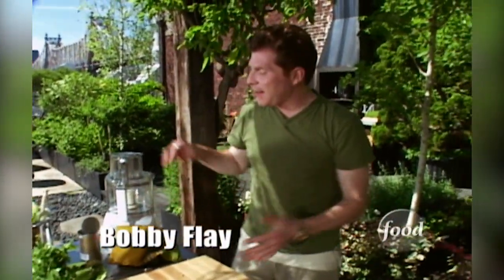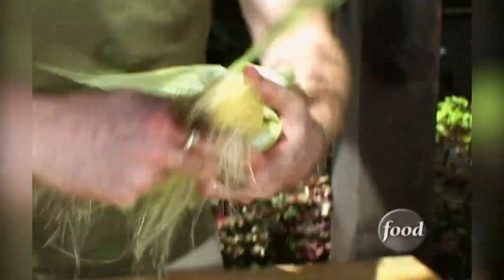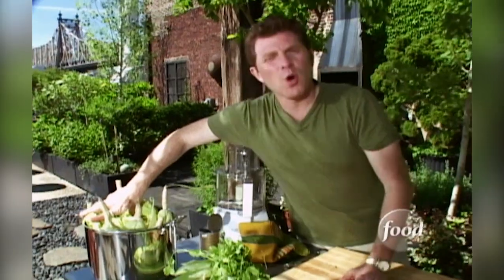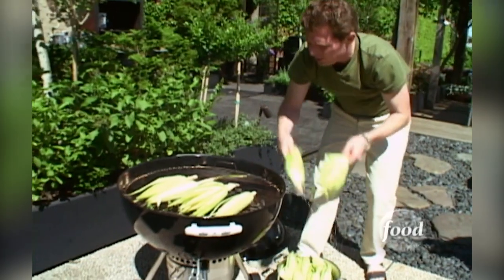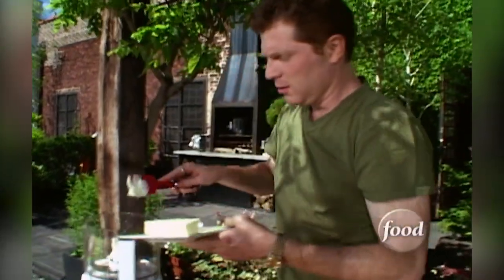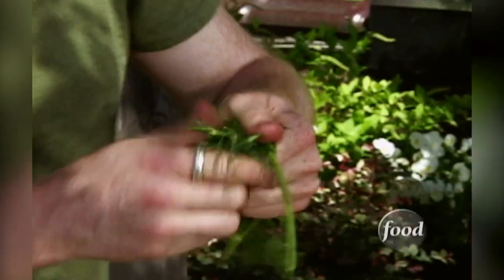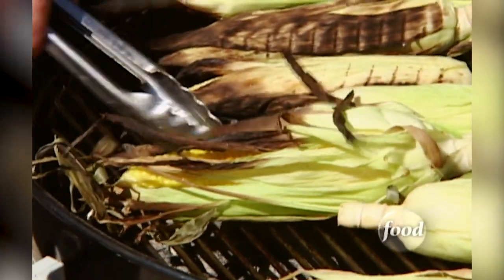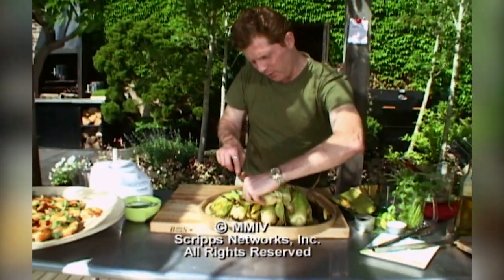Bobby Flay's Grilled Corn on the Cob with Dill Butter | Boy Meets Grill | Food Network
Bobby knows the trick to cooking fresh summer corn on the grill! Top it with his herby dill butter for side dish perfection.

Grilled Corn on the Cob with Dill Butter
RECIPE COURTESY OF BOBBY FLAY
Level: Easy
Total: 30 min
Prep: 10 min
Cook: 20 min
Yield: 12 servings

Ingredients

12 ears corn, silks removed, husks left on, and soaked in cold water for 20 minutes
1/2 pound unsalted butter, slightly softened
1/2 cup chopped fresh dill

Directions

Heat grill to high. Remove corn from water and place on the grill. Close cover and grill until just cooked through, about 20 minutes. While corn is grilling, combine butter and dill in a food processor until smooth. Season with salt and pepper, to taste. Remove husk and slather with dill butter.